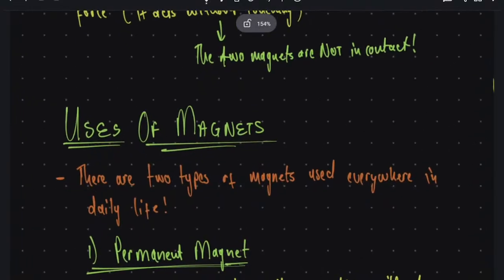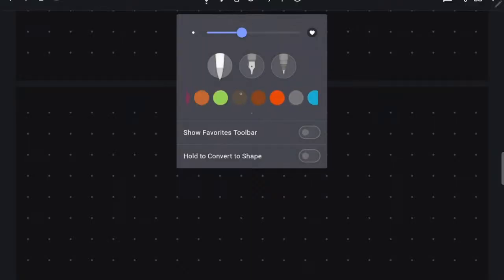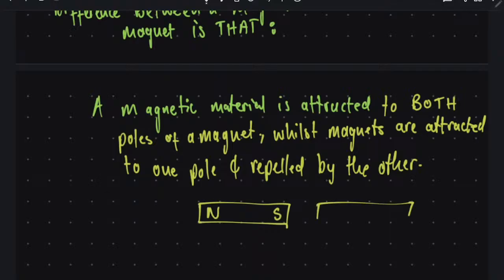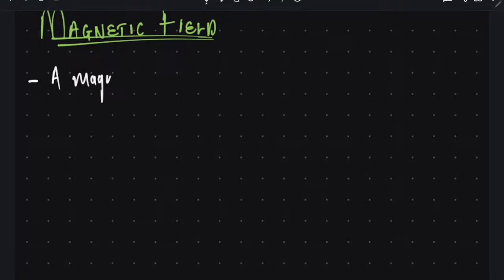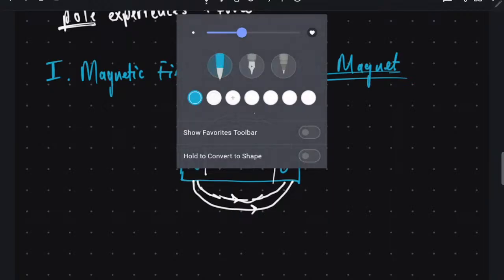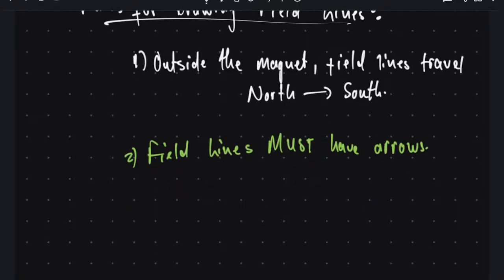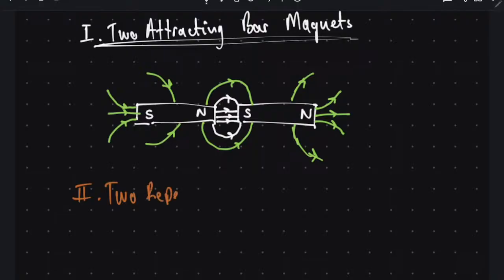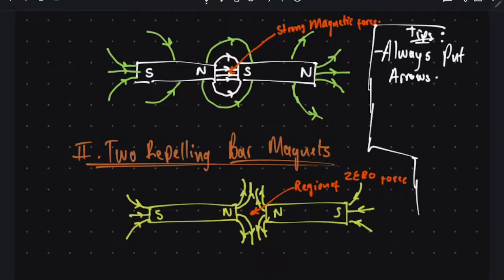Cambridge IGCSE Physics LIVE Lesso - MASTERING Ch.4 - ELECTROMAGNETISM